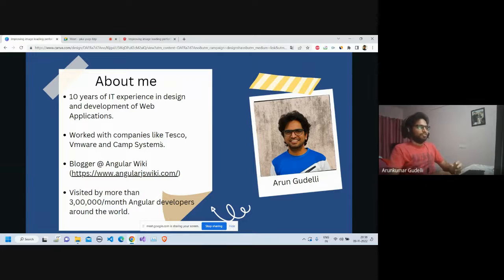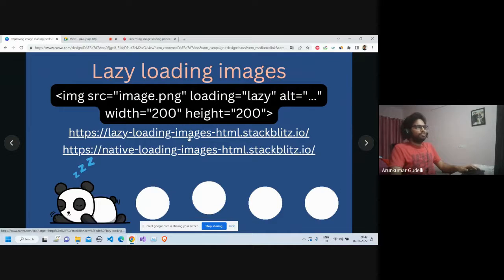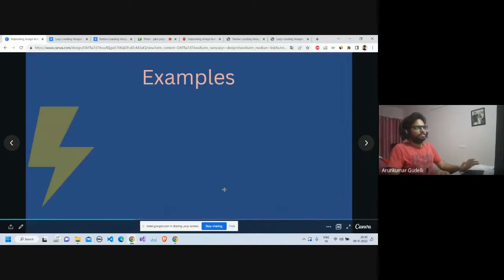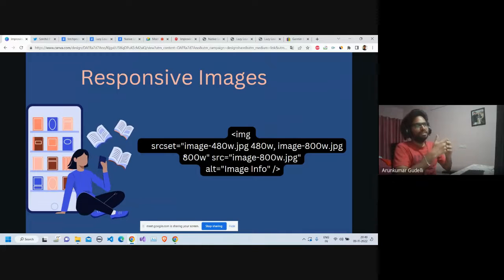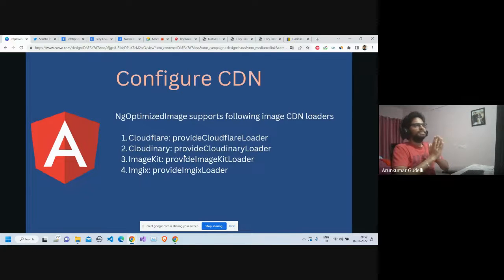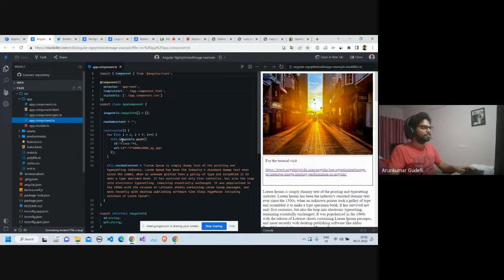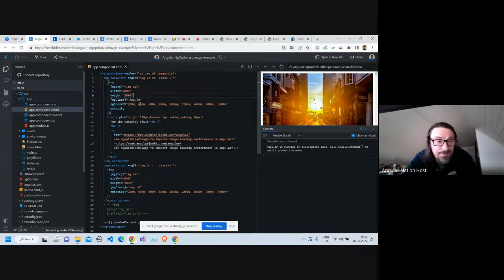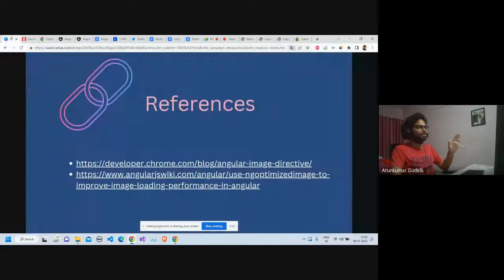Improving image loading performance in Angular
In Angular 14.2.0 version we can use "NgOptimizedImage" directive which helps us to improve image loading speed or performance in Angular applications by following best practices.

Arunkumar Gudelli has 10 years of IT experience in design and development of Web Applications.

Worked with companies like Tesco, Vmware and Camp Systems.

Founder/ Author of Angular Wiki Visited by more than 2,50,000/month Angular developers around the world.